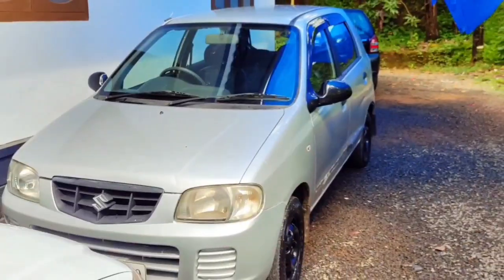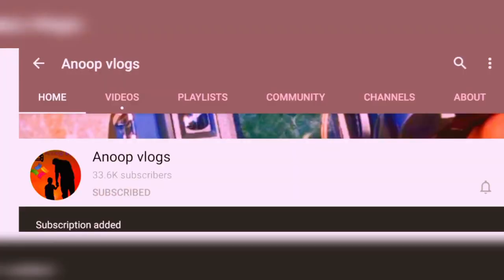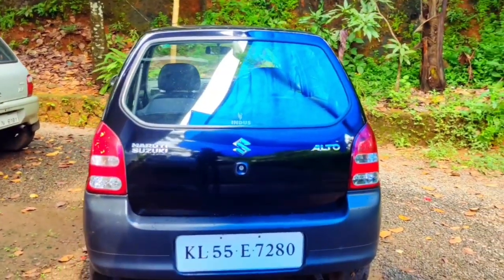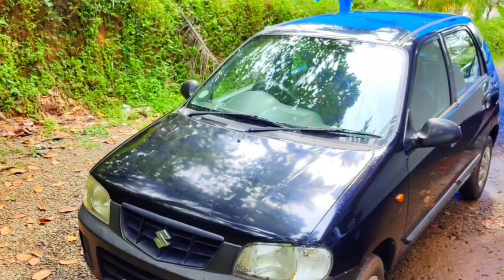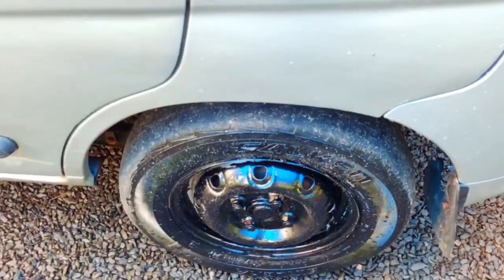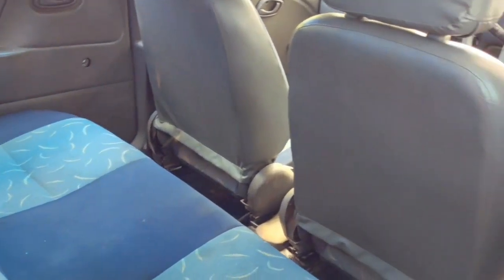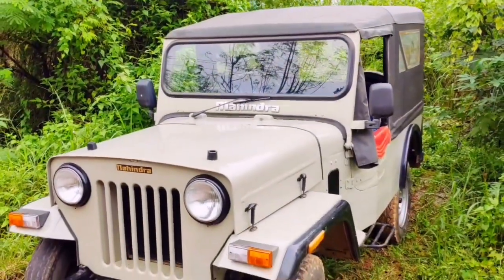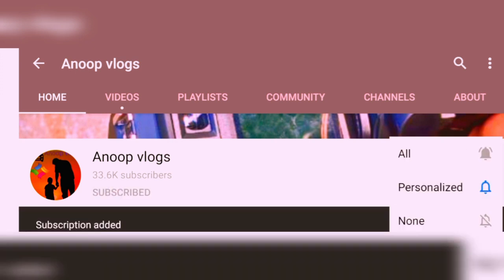രണ്ടര ലക്ഷം രൂപക്ക് 2011ഇന്നോവ g4 | re registration innova sale kerala | mahindra jeep |alto wagon r